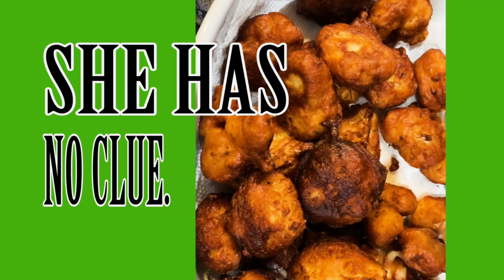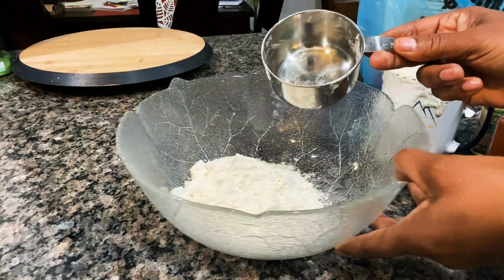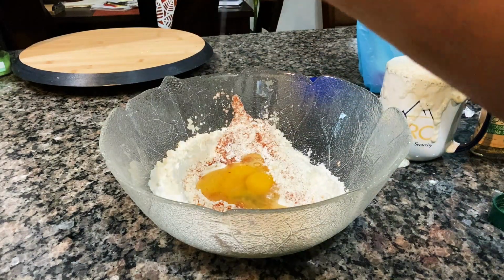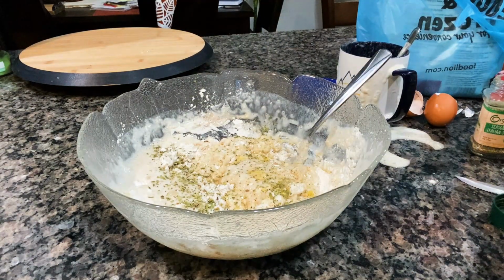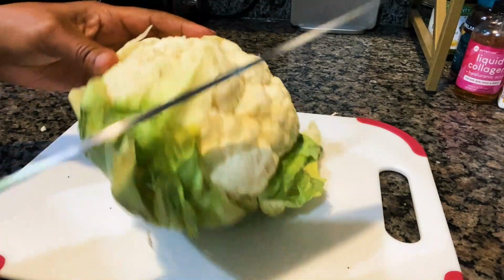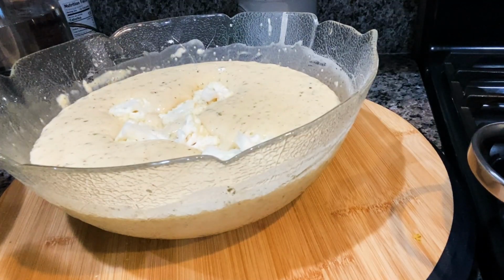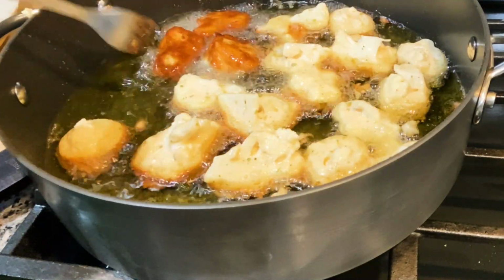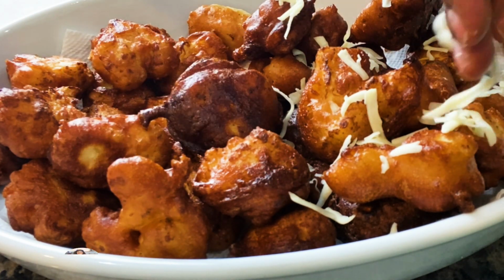HOW TO FRY CAULIFLOWER CRISPY | IN SWEET SAVORY BREAD!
CAULIFLOWER? BEST FRIED CAULIFLOWER SWEETSAVORYBREAD!
How to fry cauliflower crispy. Its cauliflower? Fried using sweet dough, turned dough into the best batter, great flavors! You could hear the young lady in the video couldn't even guess what the food was! Lol! Try this recipe, and cauliflower will become your best friend!
You will need the following:
MAKING YEAST MIXTURE
2 Tbsp. flour
2 Tbsp. sugar
2 Tbsp. dry yeast
1 cup lukewarm water
**Stir everything very well and let it stand for 5 minutes until it doubles the amount
Other ingredients
* 1 medium head cauliflower
-2 cups all-purpose flour
-2 Tbsp. sugar
-1 Tbsp. cayenne pepper
-1 Tbsp. oregano
-1tsp. parsley
-1 tsp. garlic salt
-2 eggs
-1/2 cup milk
**In a bowl, mix everything into a smooth consistency. Let it stand for 10 minutes
**Drop the cauliflower pieces into the mixture
**Mix into the mixture until well coated
FOR FRYING
2 to 3 cups of vegetable oil
*In a large pan, heat the oil
*Start dropping the battered cauliflower in oil to fry until brown
*Once its brown, turn into the other side to brown
*Continue until everything is done.